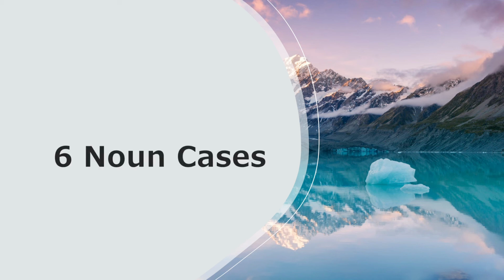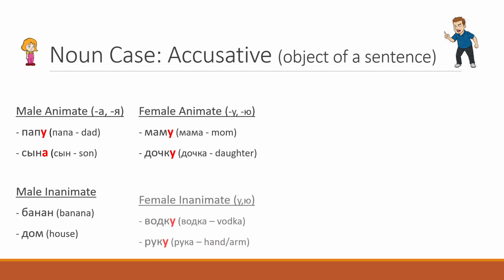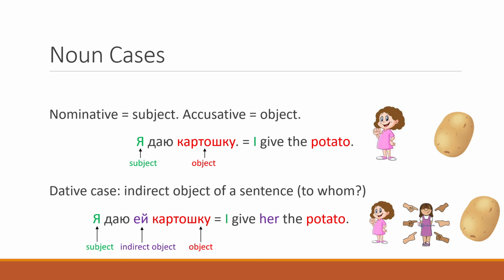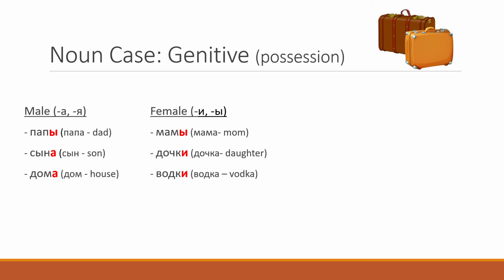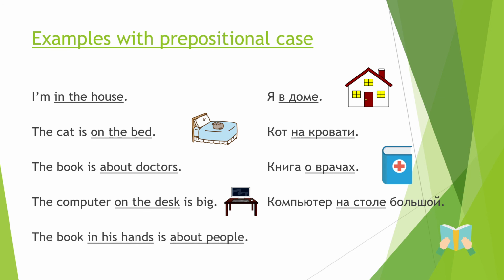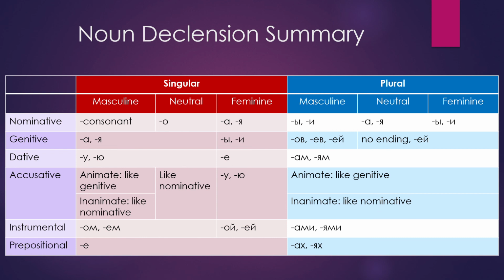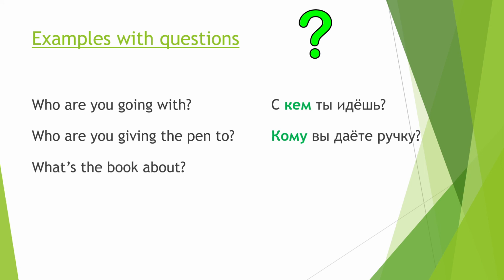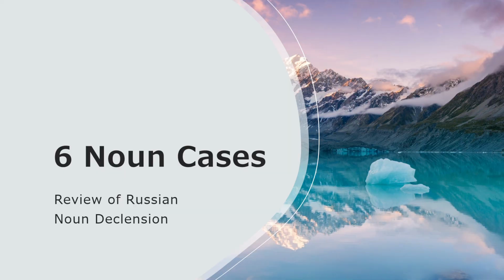28. Review of 6 Noun Cases in Russian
In this video, you'll get to review how and when to use the six noun cases in Russian. You'll practice forming grammatically correct sentences, and you'll also learn the correct question words for each case.